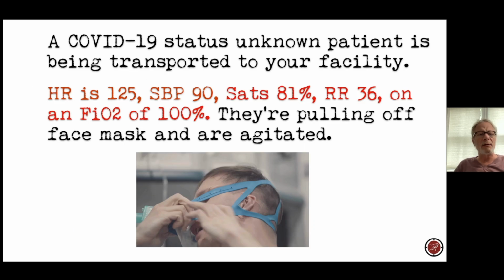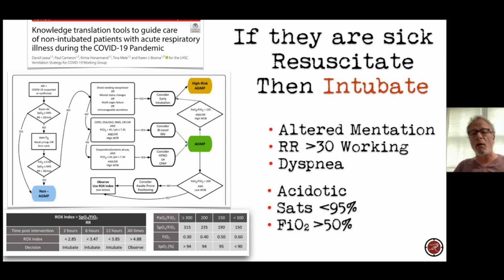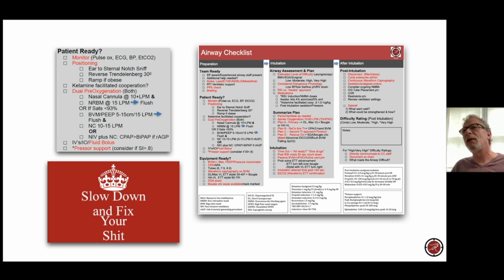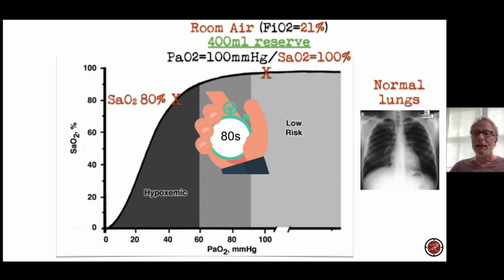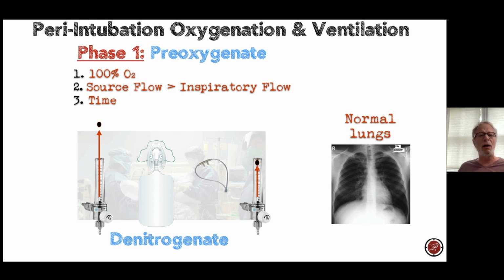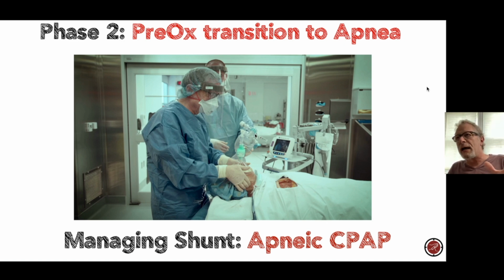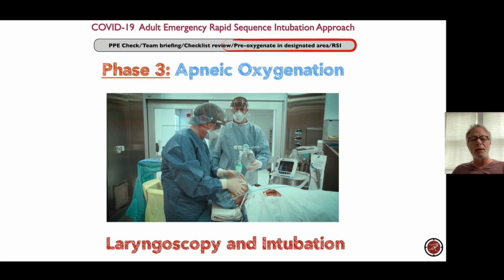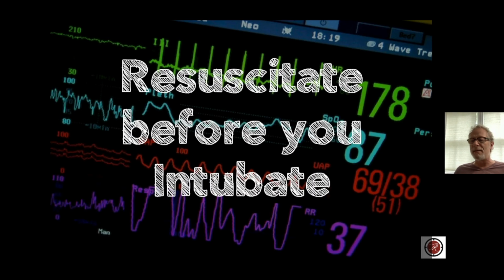Peri Intubation Oxygenation AIME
AIME acknowledges the support provided by CAEP and Dalhousie in the development of these materials. In particular we are grateful for the opportunity provided by those who gifted their bodies as part of Dalhousie's Human Body Donation program. They have given after life so that others may learn to better provide lifesaving care for the living. Images and video have been altered to preserve identity and use of these materials without expressed permission is prohibited.